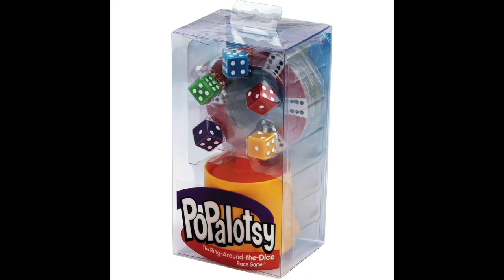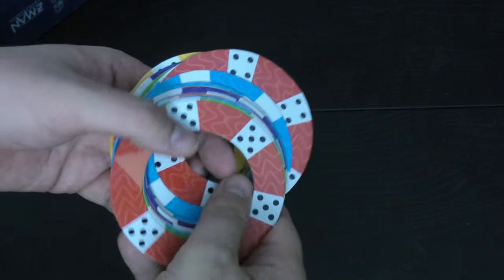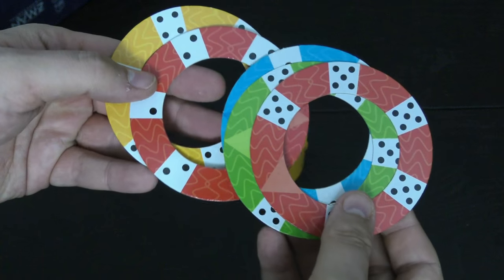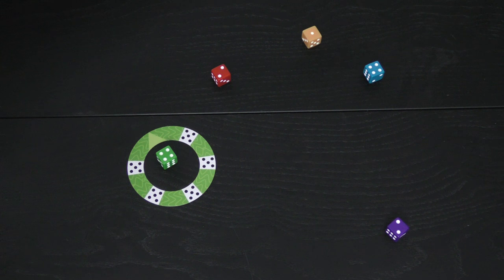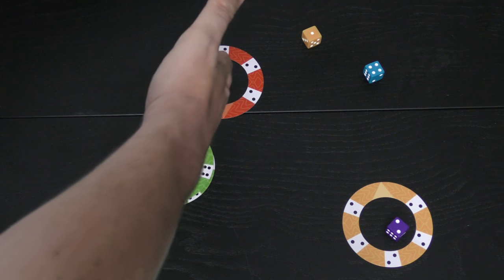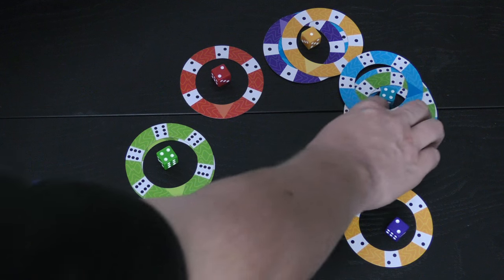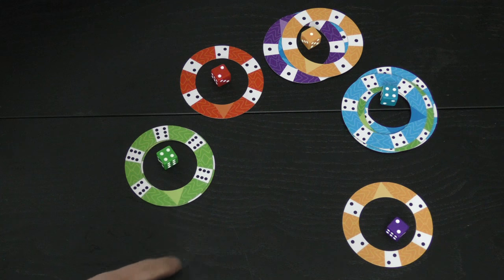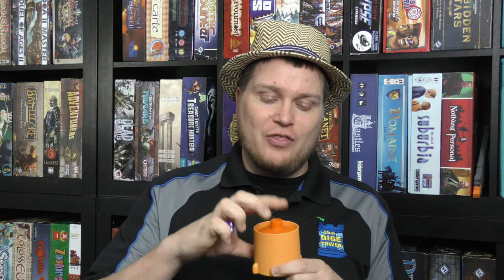PoPalotsy Review - with Tom Vasel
Tom Vasel takes a look at PoPalotsy!

00:00 - Introduction
01:00 - Overview
03:06 - Final Thoughts